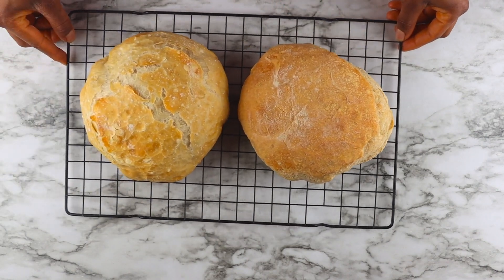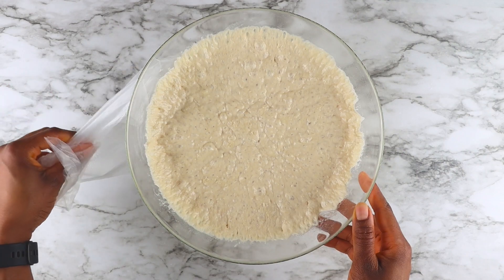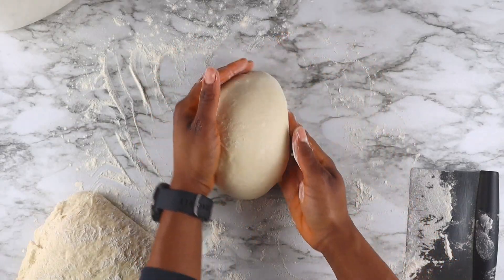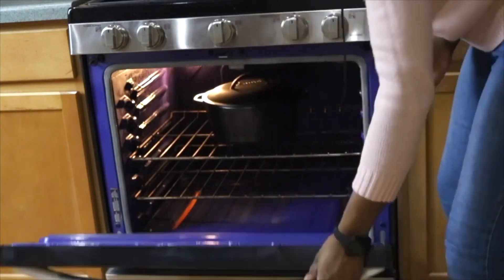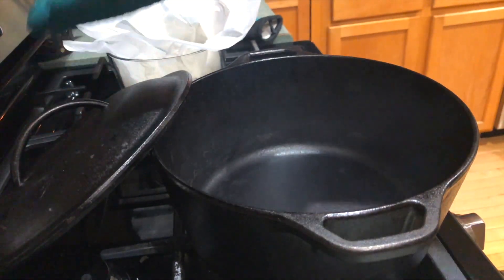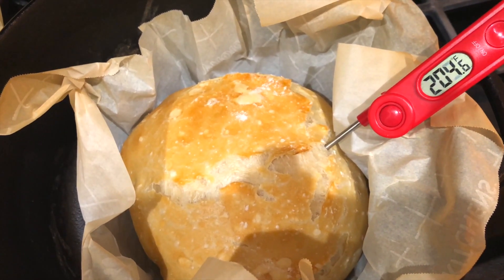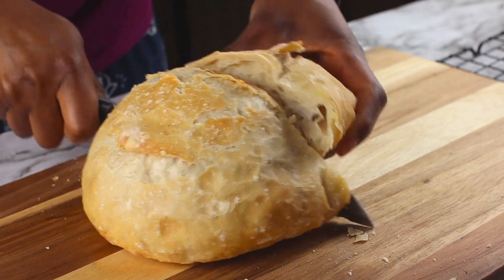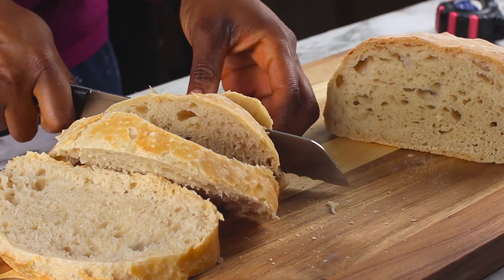Bake No knead Artisan bread without Dutch Oven | Bake with Susie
Today I will be trying to make artisan bread without a dutch oven.

Ingredients
- 6 cups all-purpose flour
- 1 teaspoon of active dry yeast
- 2 teaspoon of salt
- 3 cups of water 110-120°F

Directions
Mix all ingredients and let them sit for at-least 8 hours or overnight

Preheat oven to 450F and place Dutch oven with lid on for 30 mins.
Shape dough. Dough is very sticky so use as much flour as need. Cut dough into 2 and make 4 folds on each dough, flip and rotate on countertop to form a ball. Place dough in a bowl or basket lined with parchment paper.

Place dough in Dutch oven and put lid on and let it bake for 30 mins with lid on. Take lid off and bake for about 15 mins (up to 25 mins depending on your oven) or until the bread is cooked through and sounds hollow when you tap into it.
Repeat with remaining dough.
Transfer loaf to cooling rack and let it cool for at-least an hour before cutting into it.

🥣Kitchen Equipment 🥄
✧4.5 Qt Kitchen Aid Mixer
✧4.5 Qt kitchen aid Pouring shied
✧ 6 Qt Kitchen Aid Mixer
✧Kitchen scale
✧Dough Cutter/Scrapper
✧Glass Bowl 11"
✧Glass Bowl 10"
✧Wilton 9" x 5" Loaf Pan
✧Baking Book

🎥Filming Setup🎥
Cameras
✧Canon M50
✧Canon 90d

Lenses and adapters
✧Sigma 30 f1.4
✧Canon EF-S 18-135mm f/3.5-5.6 is STM
✧Canon EF 50mm f/1.8
✧M50 Lens Adapter

Tripods and attachments
✧Horizontal camera stand
✧Horizontal tripod arm

Lighting
✧Softbox lights (I use 2 GVM 80W LED Video Lights)